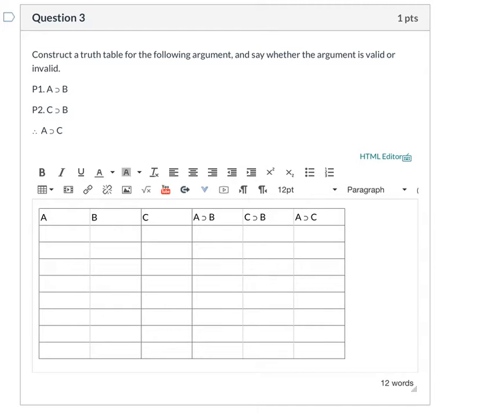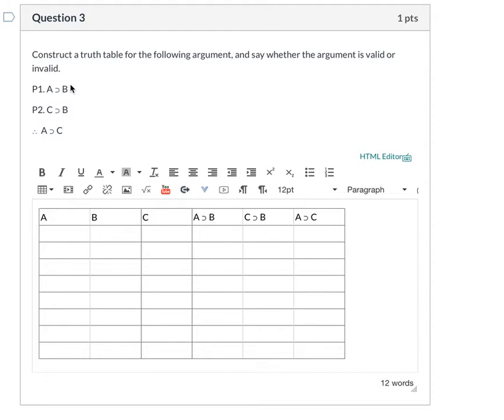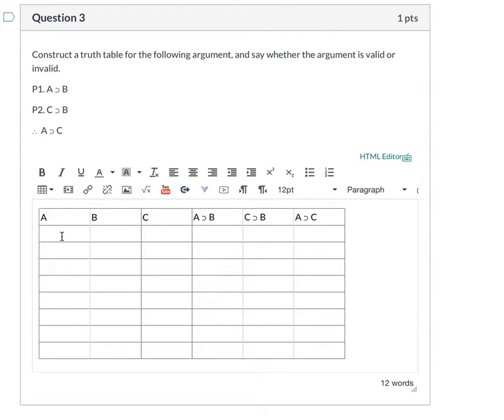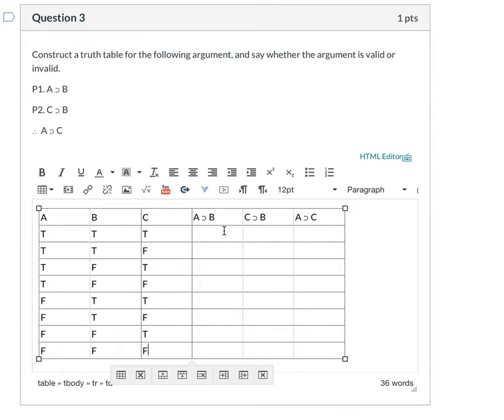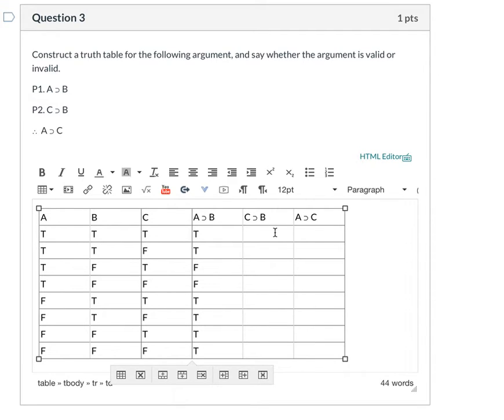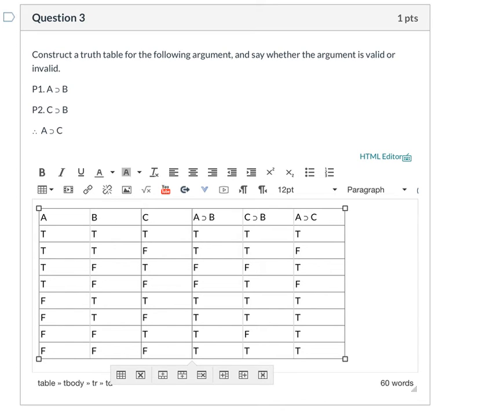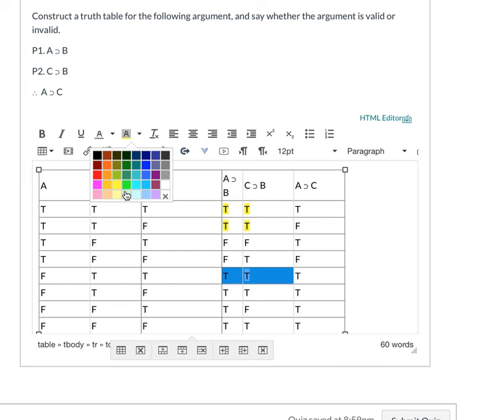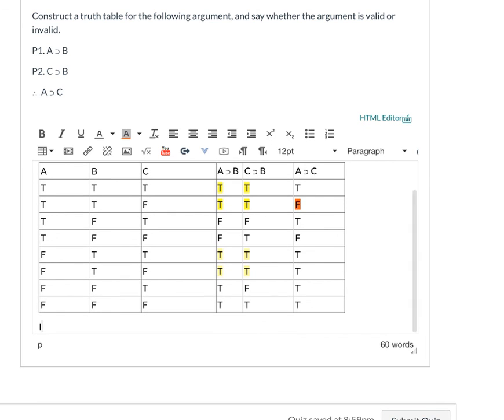Using Truth Tables to Check for Validity Part 2